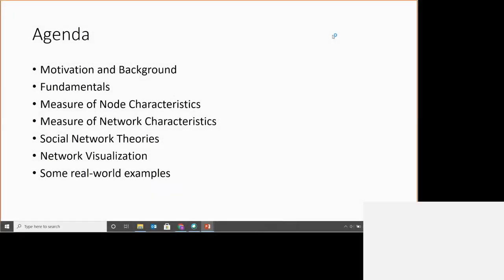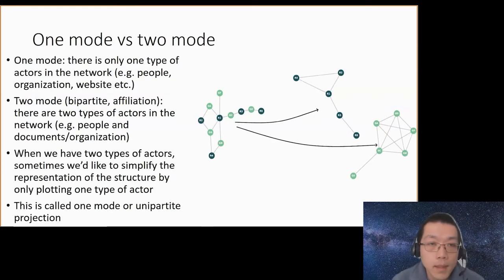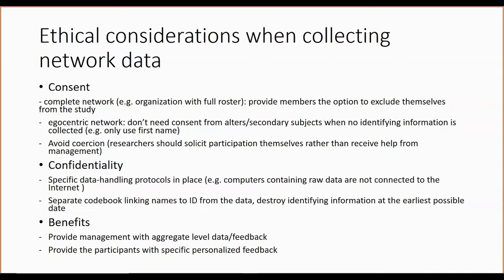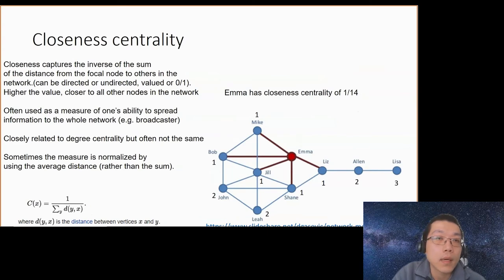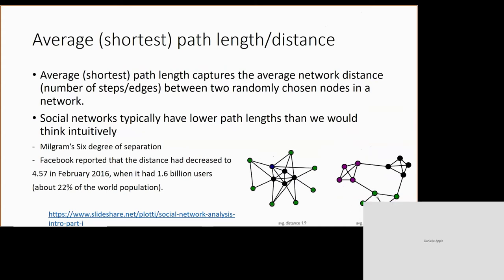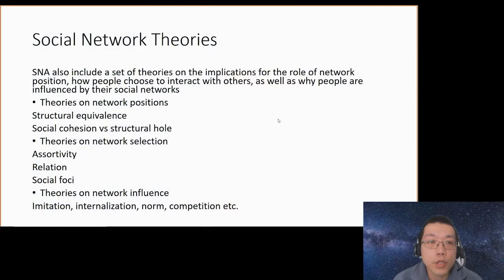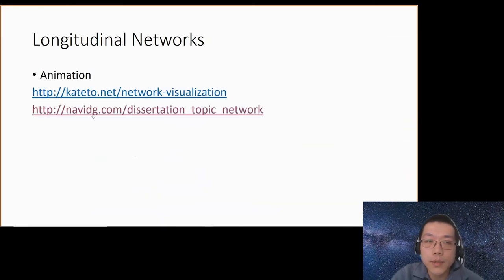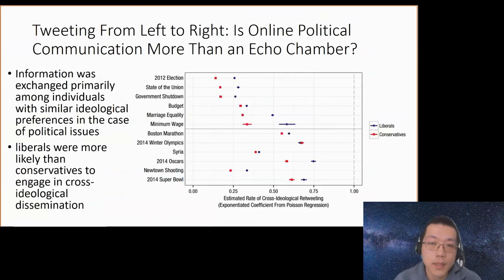mHealth Lecture: Ran Xu - Intro to Social Network Analysis in mHealth and Social Media Research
mHealth Lecture: Ran Xu - Introduction to Social Network Analysis in mHealth and Social Media Research

Social network analysis is a set of unique theories and tools to examine the relationship between social structure and various behavioral and social outcomes of interest. It is particularly useful for mHealth and social media research as it is vital to understand how online social networks and interactions change people’s health knowledge and behavior. In this workshop, researchers learn about basic concepts and tools in social network analysis, including graph and network theory, measures of social networks, subgroup analysis, and network visualization, with examples of questions that can be answered by network approach in mHealth and social media research.